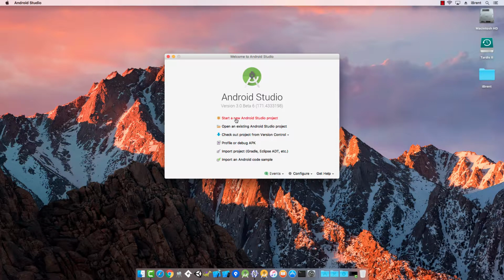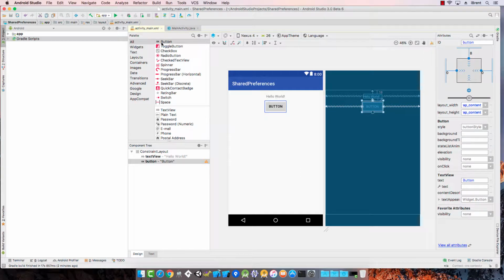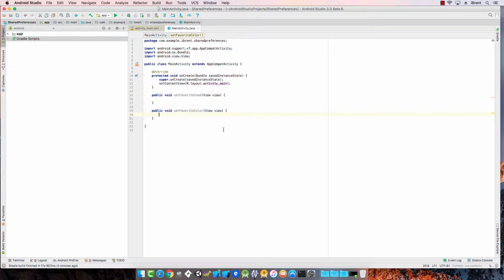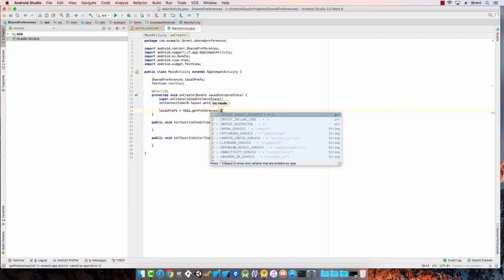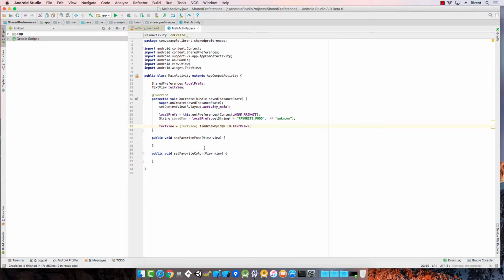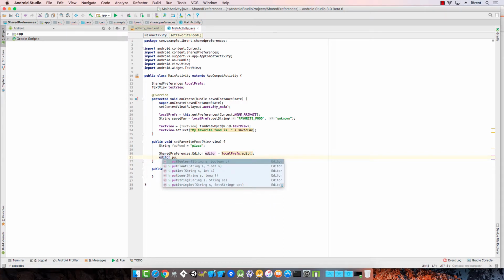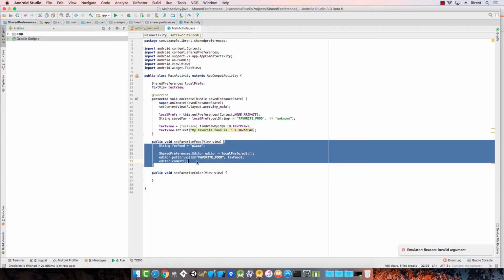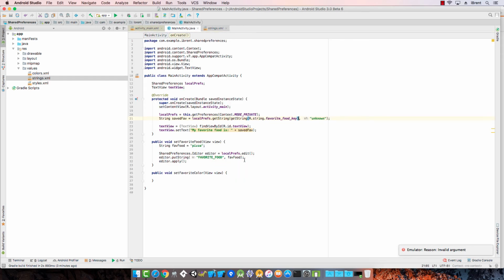Saving Data with SharedPreferences - Part 1, Getting Started with Android Development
In Part 1 I show you how to save key/value data to SharedPreferences using .getPreferences. Quickly save and access local data within a given Activity.

Designed for people with some programming experience, this course will teach you the basics of Android development and get you started on the path to creating your own apps for Android phones, tablets and wearable devices. These videos follow the tutorials provided by Google